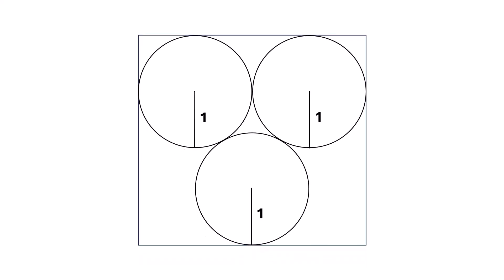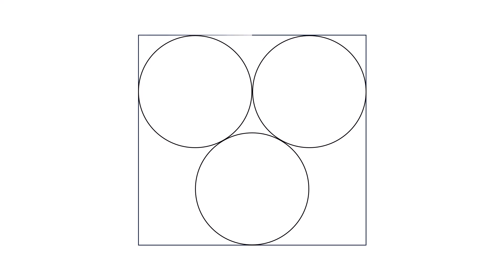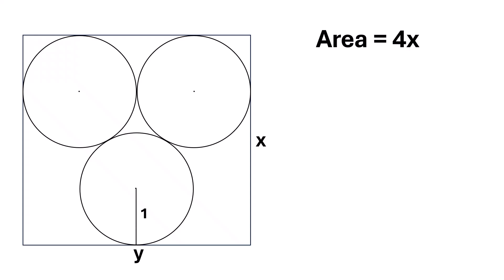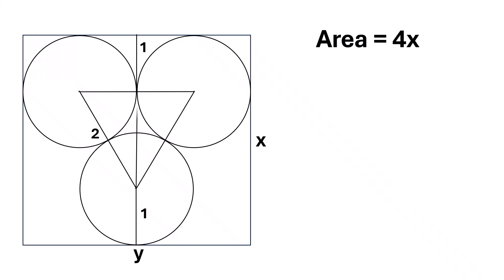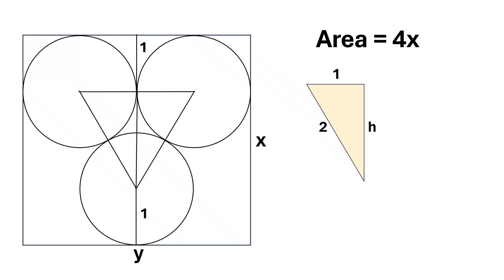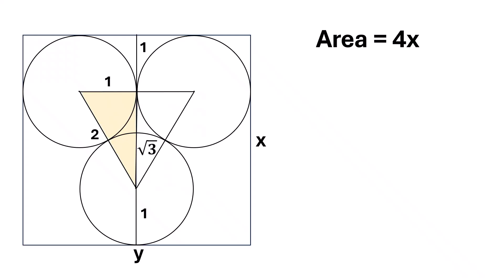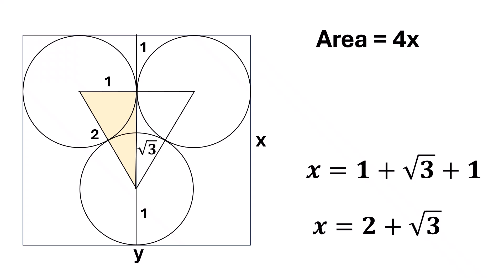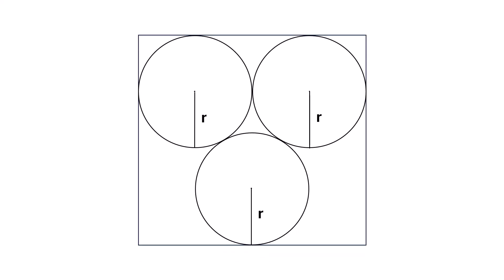Find the Area of the Rectangle in the Picture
Find the Area of the Rectangle in the Picture | 99% of people don’t know this trick! | 99% Students Don't Know This Trick | Math Olympiad | Oxford University Entrance Exam | Harvard University Entrance Exam | Only 1% of Students Got this Math Question Correct | You should know this trick

0:08 Describe the Puzzle
0:32 Step By Step Solution
2:48 Challenge For You